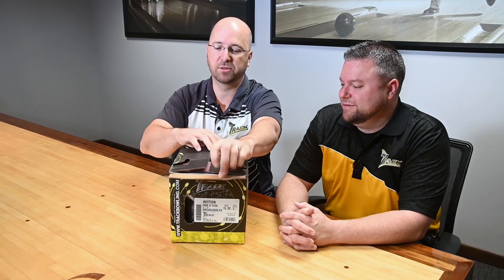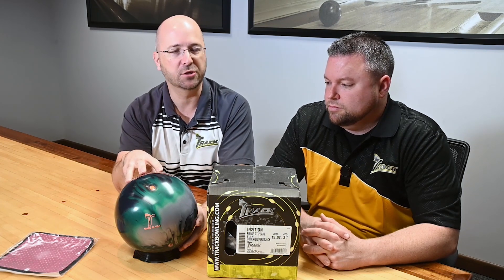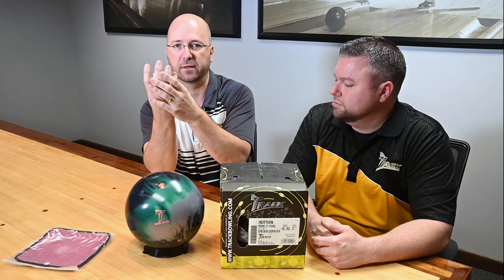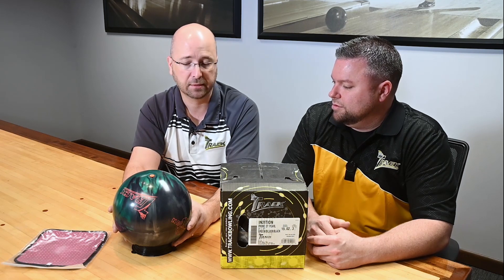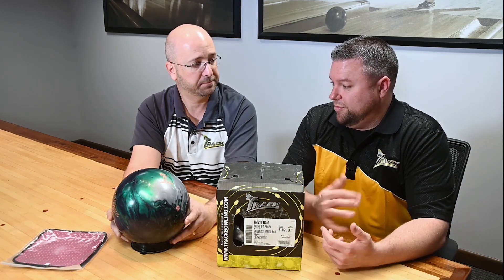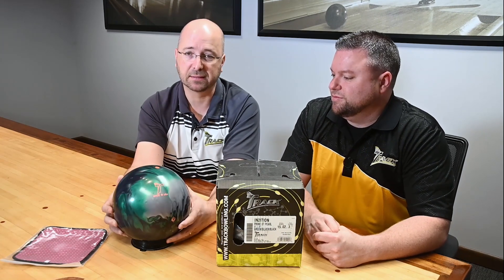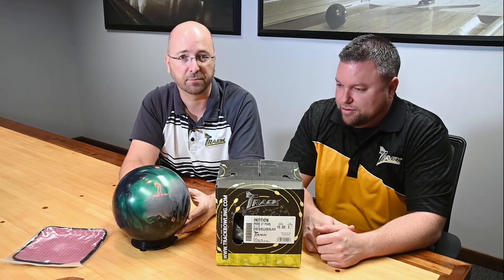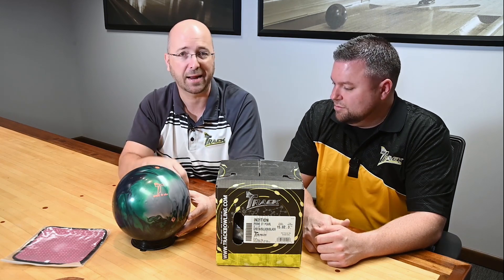Trackcast Episode 15 | Label Talk With Tyson Branagan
In this episode of Trackcast Rich Hanson is joined by special guest Tyson Branagan. They discuss all the information found on each bowling ball box label and what it all means.

✏️ Find out more about the Track In2ition featured in this video